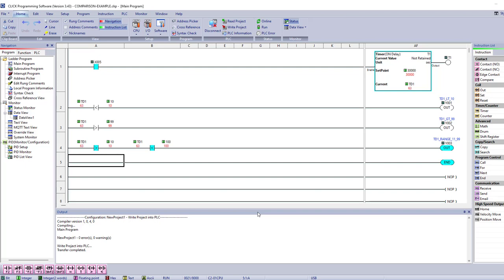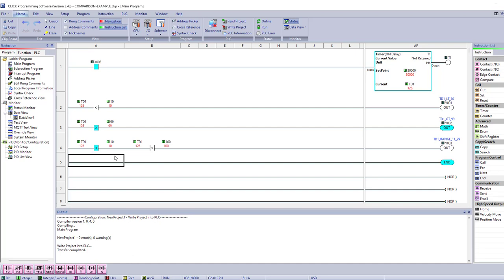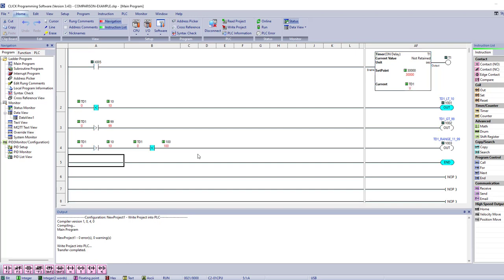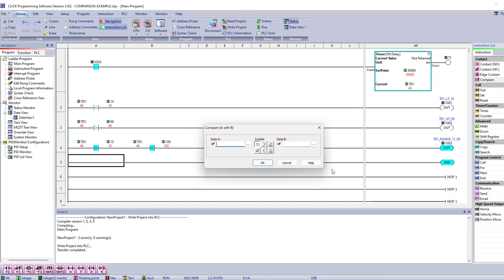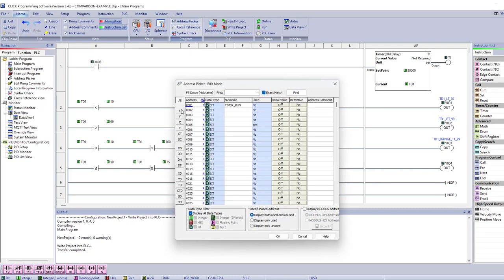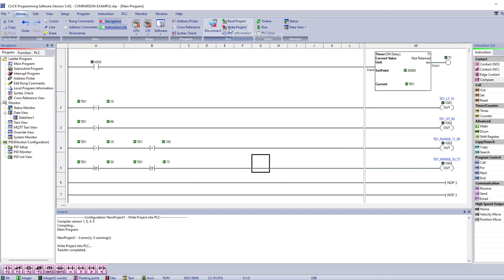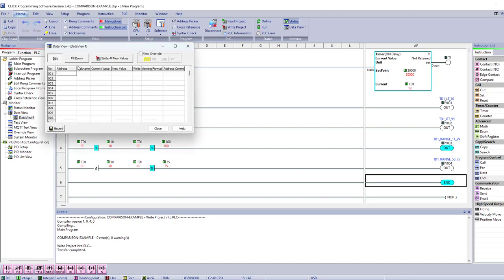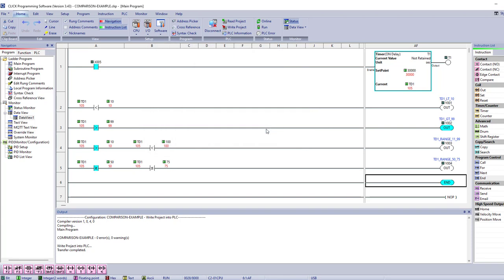CLICK PLC LAB7 COMPARISON FUNCTIONS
This is the second half of my video from Lab 7.  The usage of compare functions is shown here.  A timer is used to generate new values at a 1 second rate and the comparisons set outputs depending upon the timer values.